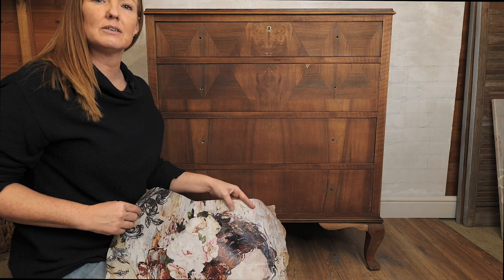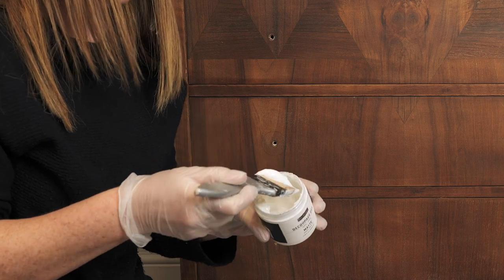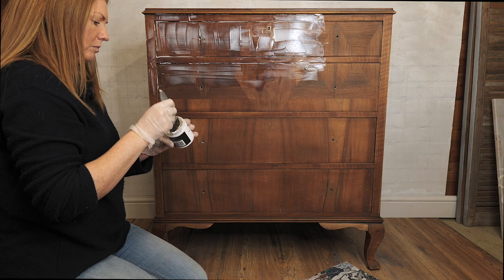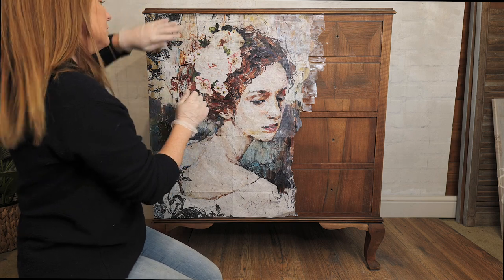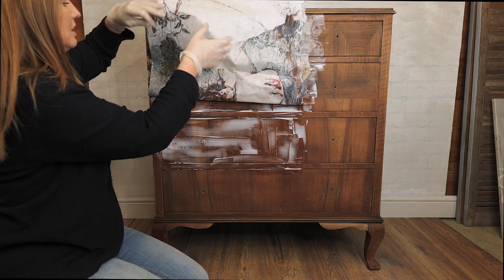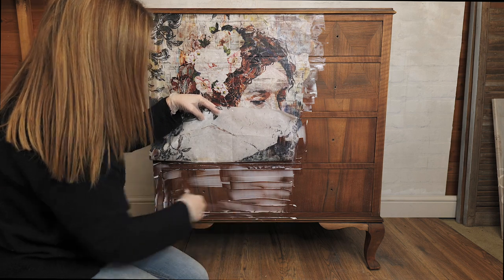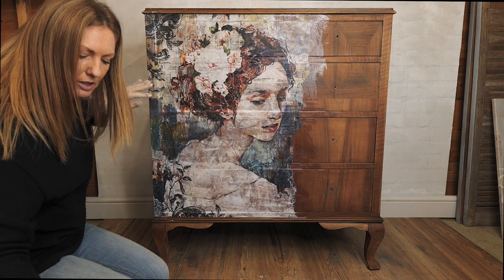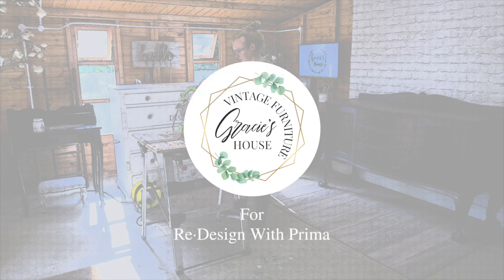Applying the Peaceful Ponder A1 Decoupage Paper by Redesign with Prima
Check out the state this toy box was in to start with!!

I applied the A1 Peaceful Ponder decoupage paper using Matt Decoupage Gel.

I used Peacock, Angel Eyes, Peace, Grounded, Midnight Blue and Opulence to create a roughly blended finish to emulate the oil painting texture in the decoupage paper.

I then followed with Chalk Pastes in a variety of colours to create a textured transition between the decoupage and the paint.

Redesign with Prima & Paint Couture Paint

• Peaceful Ponder A1 decoupage paper
• Matt Decoupage Medium
• Chalk Pastes - Iron Gate, Cement, Water Drops, Antique Sage, Turkish Coffee, Kingdom Moss, Manor Coffee, Russett
• Paint Couture - Opulence, Peacock, Midnight Blue, Angel Eyes, Grounded, Peace,

F O L L O W  G R A C I E ‘ S  H O U S E